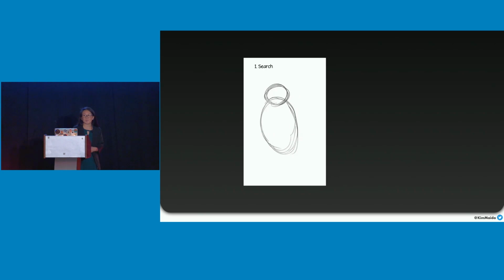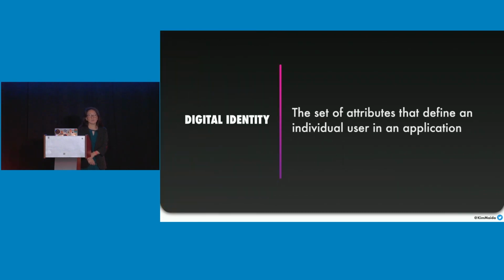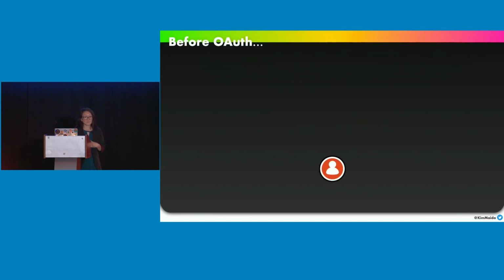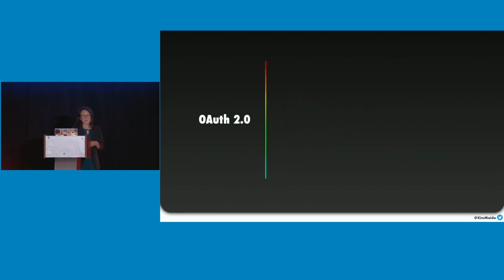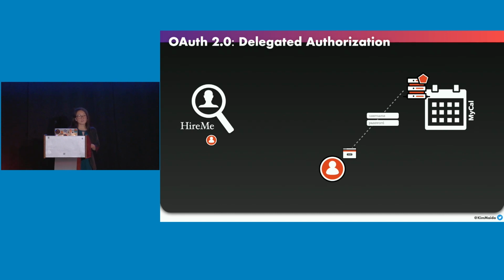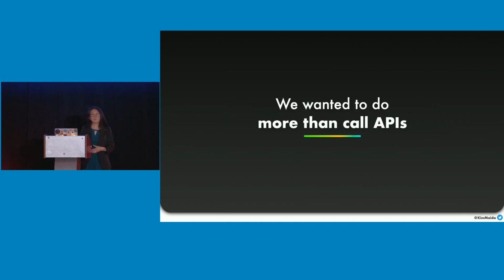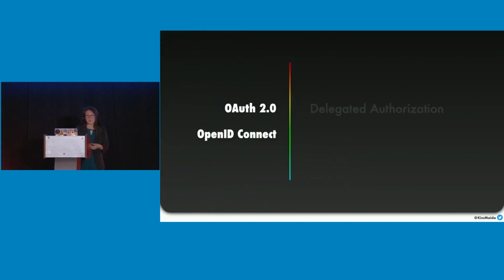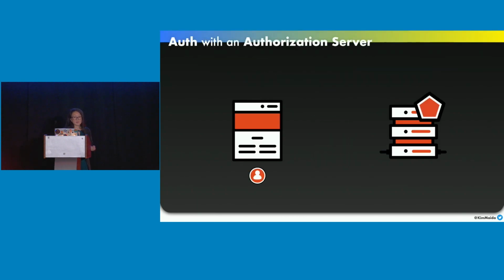One for Auth and Auth for One - Kim Maida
Presented by Kim Maida - Cloudinary

Title: One for Auth and Auth for One
Abstract: In the era of the modern app, robust open standards govern authentication and authorization for the protection of users and organizations — but they're hard to grok! Millions of apps need user and API security, but the specs are incredibly dense and the stakes are higher than ever. Learn about authorization and authentication (what's the difference?), open standards like OAuth 2.0 and OIDC, what problems they solve, and how to get started applying them in this 15 minute crash course — no previous knowledge required!